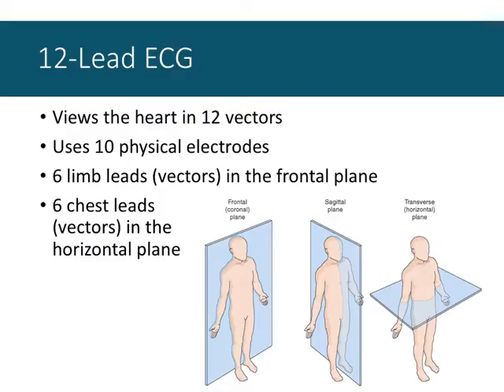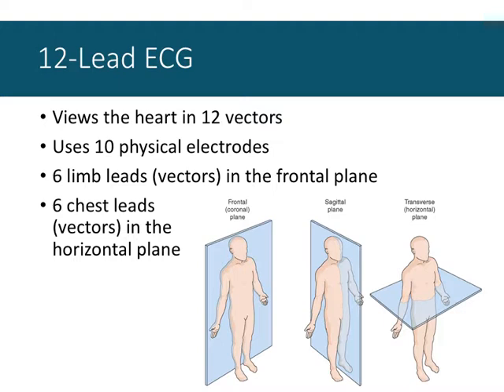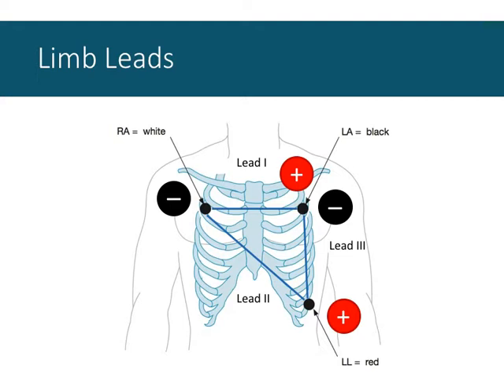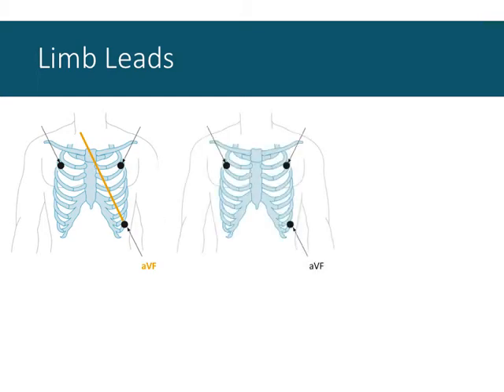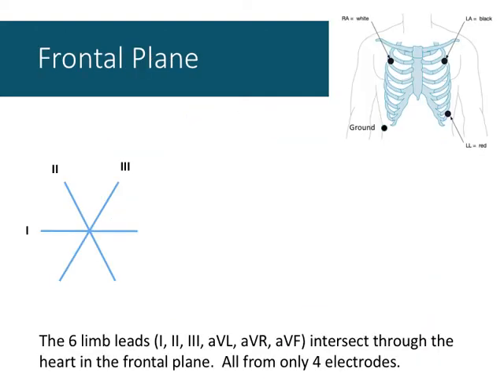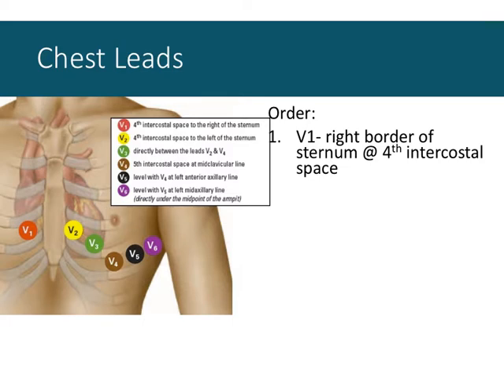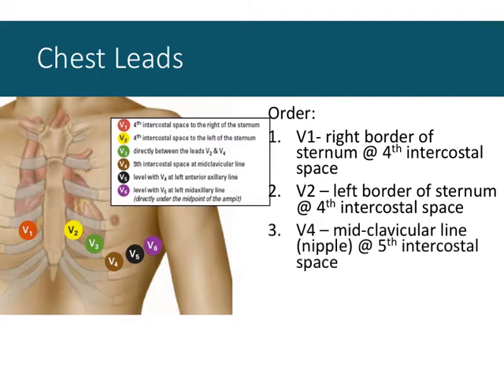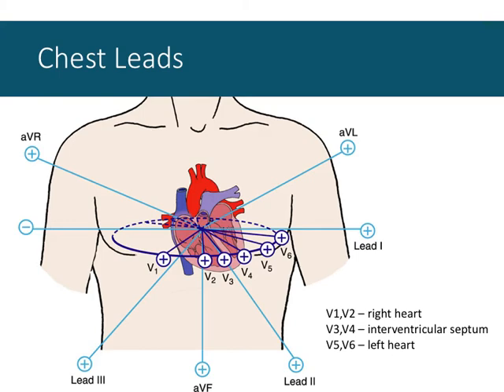4.2-ECG Setup 2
Comparison of functional with electrical aspects of the cardiac cycle, and presentation of the leads comprising a 12-lead ECG in HKIN 466 Clinical Exercise Physiology at St. Francis Xavier University.